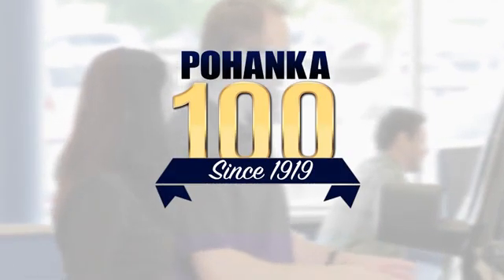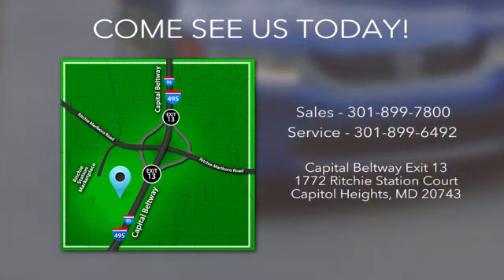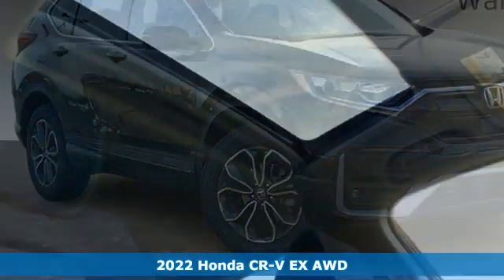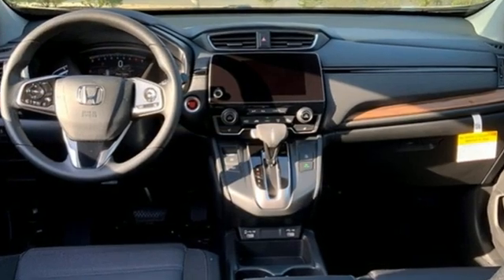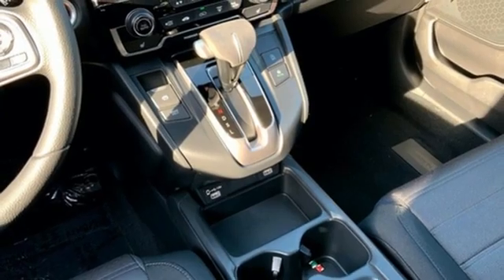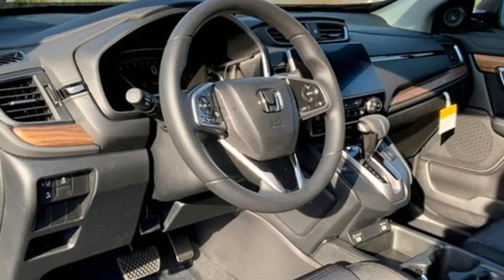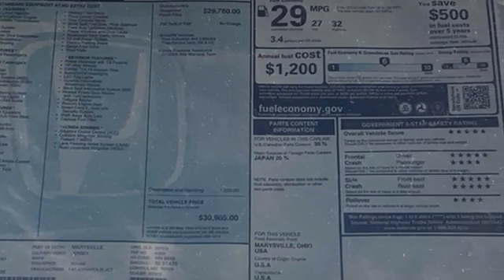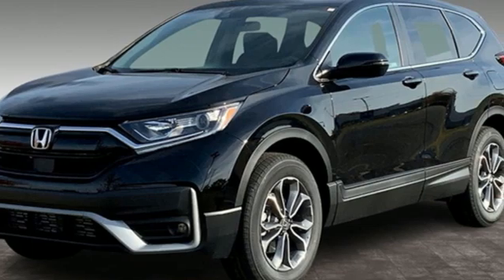New 2022 Honda CR-V Washington DC Honda Dealer, MD HNA001405 - SOLD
Year: 2022
Make: Honda
Model: CR-V
Trim: EX
Engine: 1.5L I4 DOHC 16V
Transmission: CVT
Color: Black
Interior: black
Stock #: HNA001405
VIN: 5J6RW2H50NA001405
Crystal Black 2022 Honda CR-V EX AWD CVT 1.5L I4 DOHC 16VbrbrWe make every effort to provide accurate information but please verify options and price with management before purchasing. All vehicles are subject to prior sale. All prices are special internet prices only. All financing is subject to approved credit. Prices exclude dealer installed options, tax, tags, registration fees and processing fee of $499. Not required by law. Published price subject to change without notice to correct errors and omissions or in the event of inventory fluctuations. Vehicle offers/prices & internet price quotes valid for 48 hours from initial posting date, subject to change by dealer/manufacturer without notice. Vehicles may be in transit to dealer. Vehicle photos may not match exact vehicle. Please call to confirm availability status. NHTSA Government 5-Star Safety Ratings are part of the U.S. Department of Transportationa€TMs New Car Assessment Program Model tested with standard side airbags (SAB). **Based on model year EPA mileage ratings. Use for comparison purposes only. Your mileage will vary depending on driving conditions, how you drive and maintain your vehicle, battery pack age/condition, and other factors.

Address:
1772 Ritchie Station Court Capitol Heights